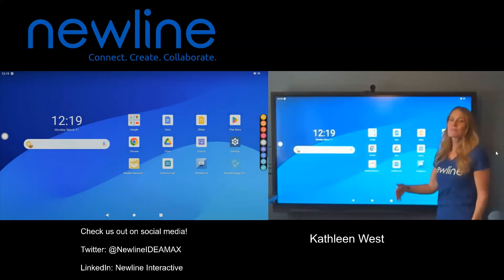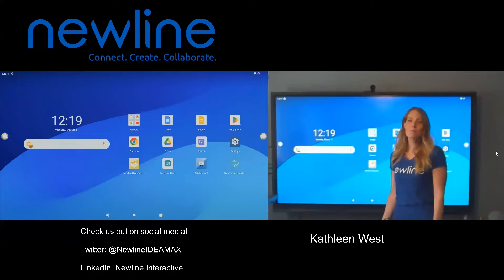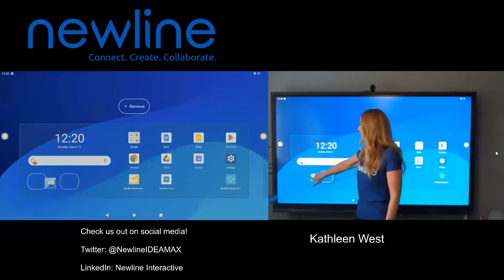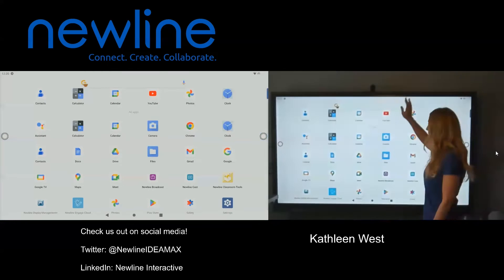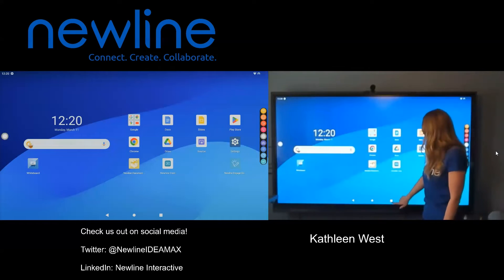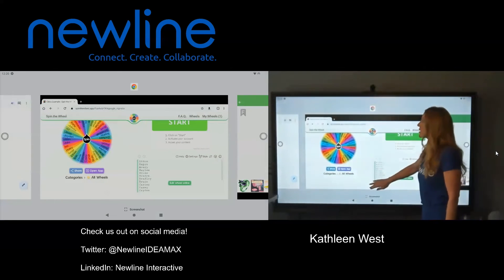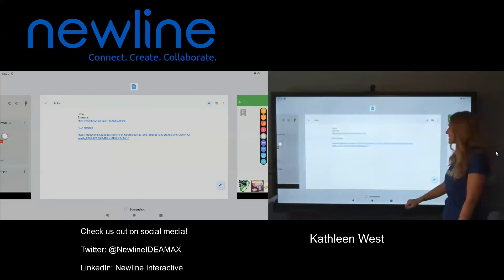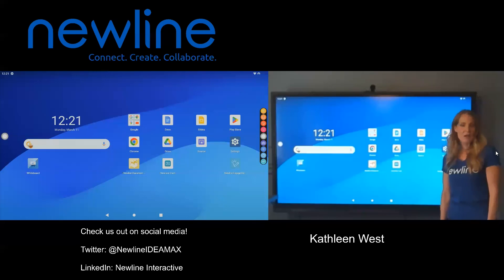Q Pro Series: Home Screen Overview and Customization